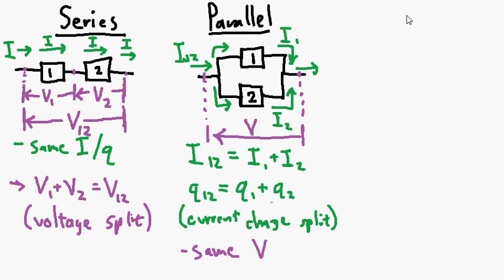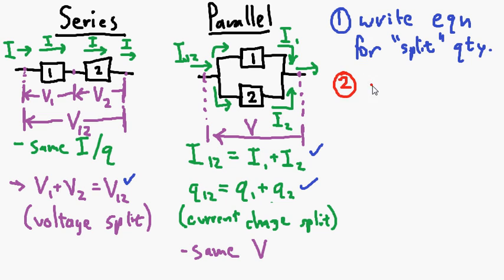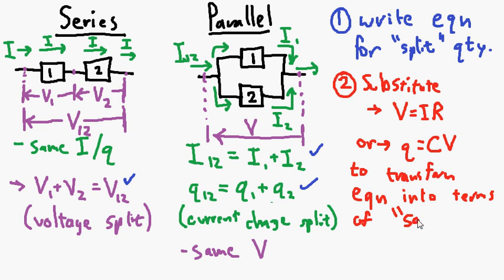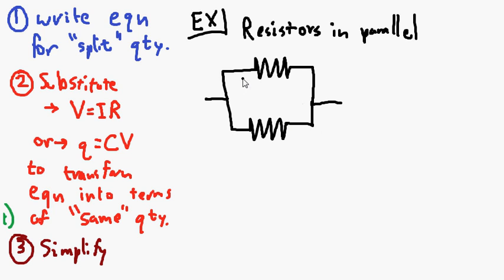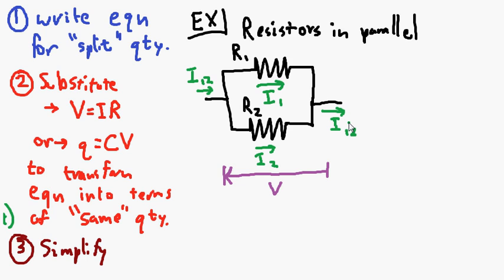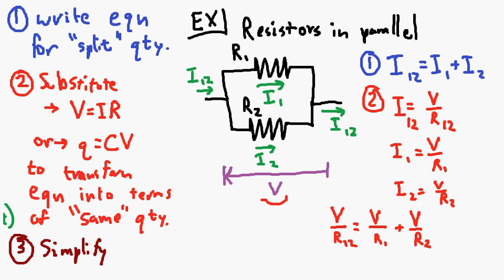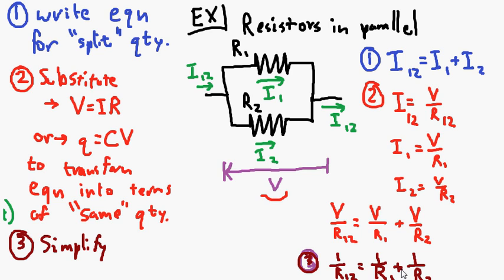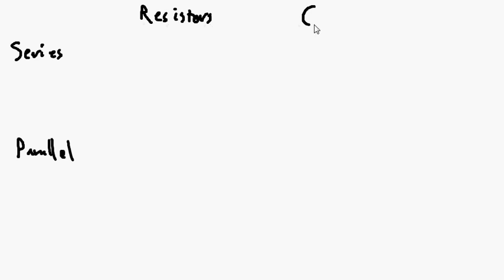Series+Parallel Components Review 2